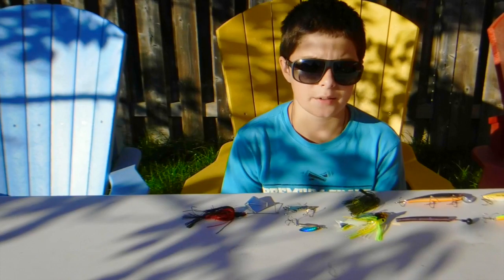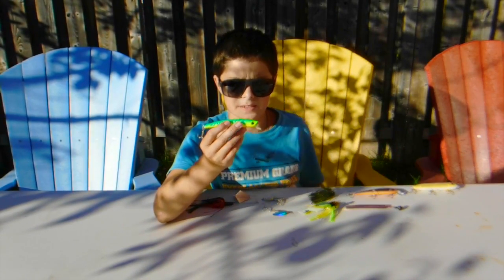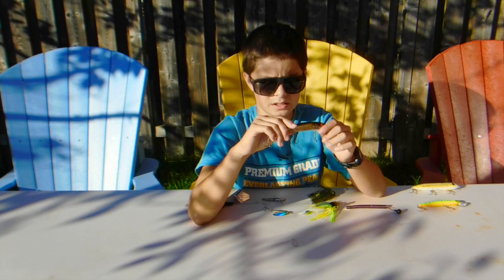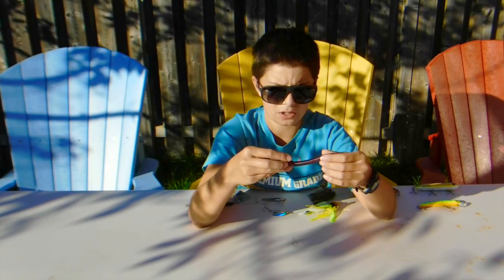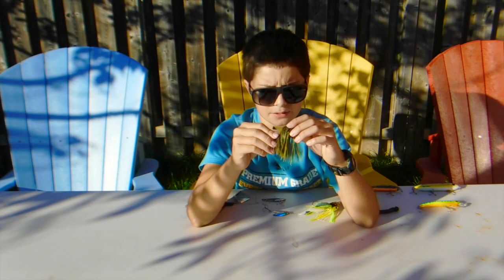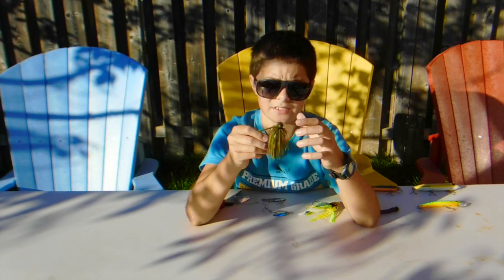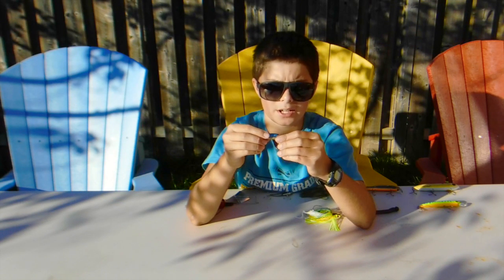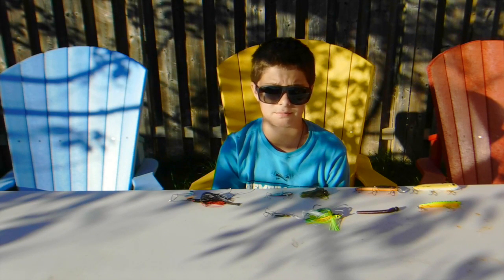My Favourite Fall Baits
These are my favourite fall baits. All of these are between 6 and $12.